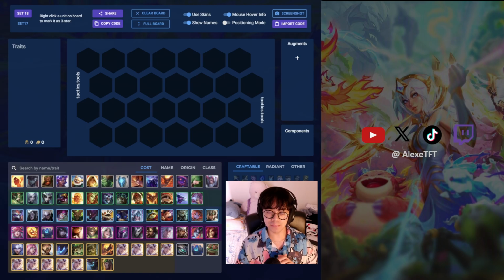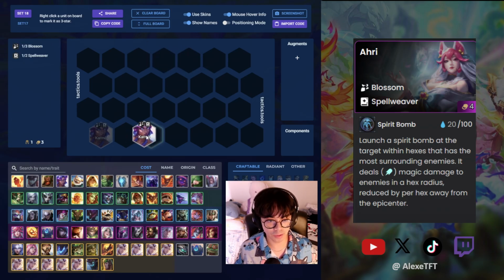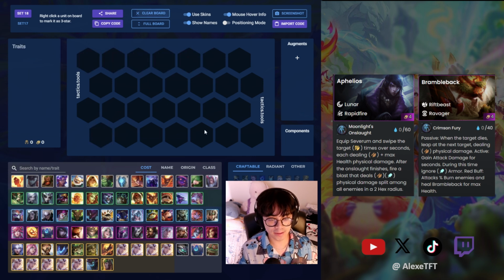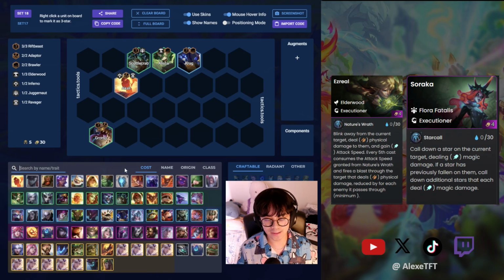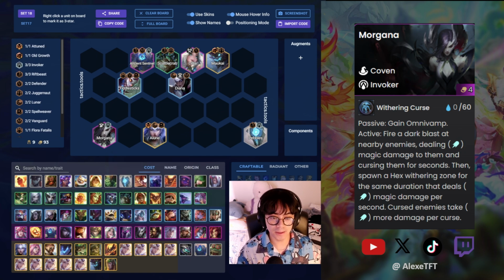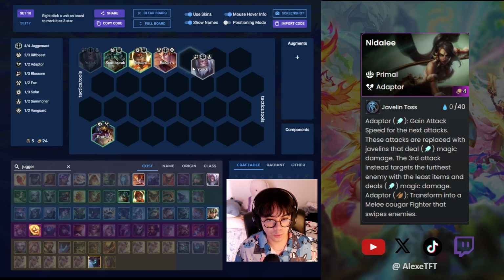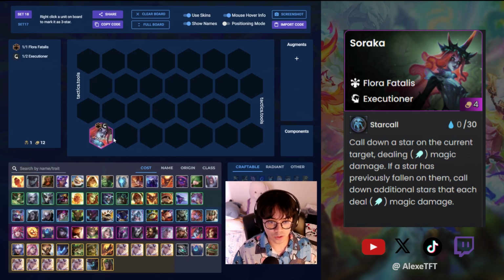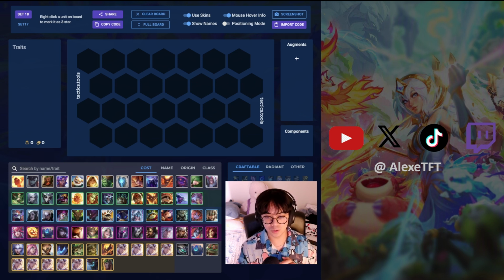Comps to Play in Set 18: Enchanted Wilds!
Welcome to Episode 1 of Road 2 Las Vegas!

I'm documenting my entire journey in trying to qualify for the TFT Las Vegas Open. Today, we're going over all of the 4 cost comps I'll be testing in the Set 18 PBE! Let me know what you think, best way to get better at TFT is talking about TFT!

1:00 Ahri
5:15 Aphelios/Brambleback
9:23 Ezreal/Soraka
12:49 Morgana
16:58 Nidalee
19:52 Sivir
22:58 Soraka